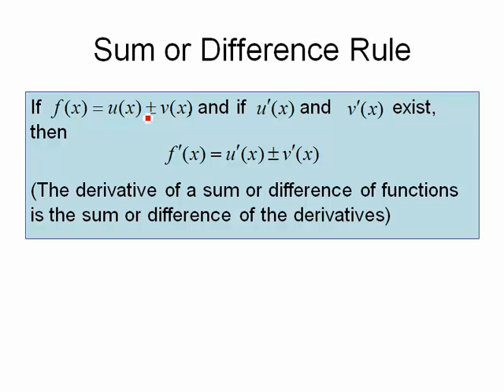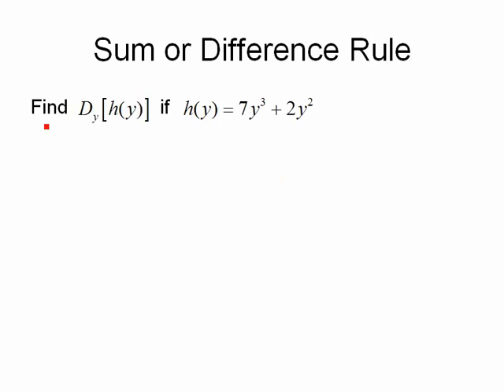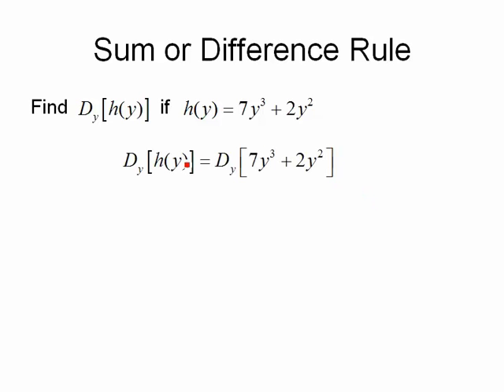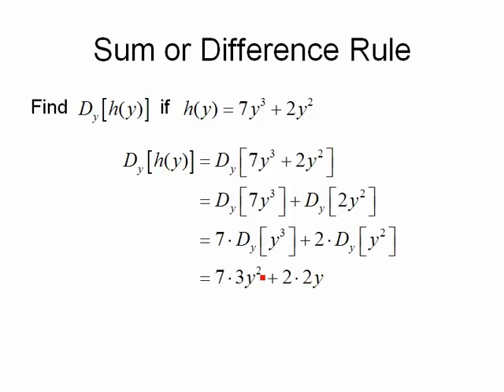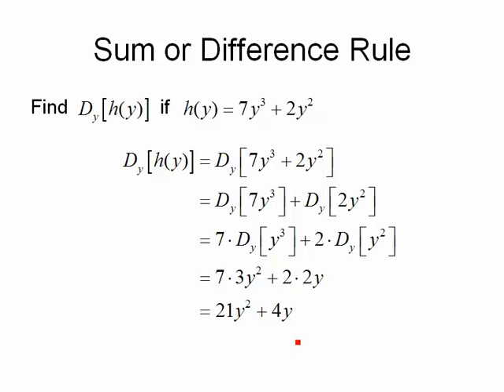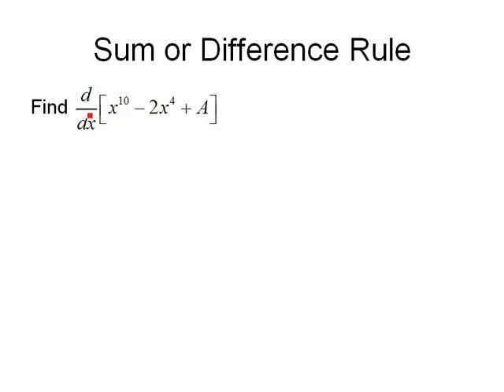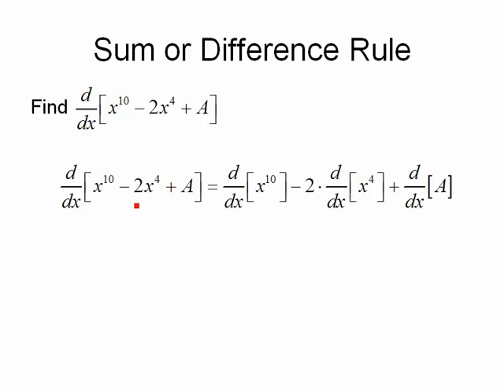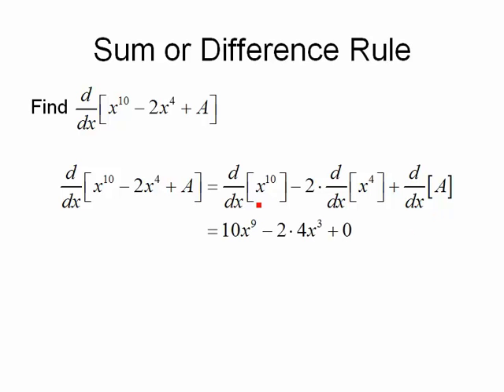Sum or Difference Rule for Derivatives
This video shows how to take the derivative of a function that is a sum or difference of simpler functions. Designed for an Applied Calculus class from math-faq.com.